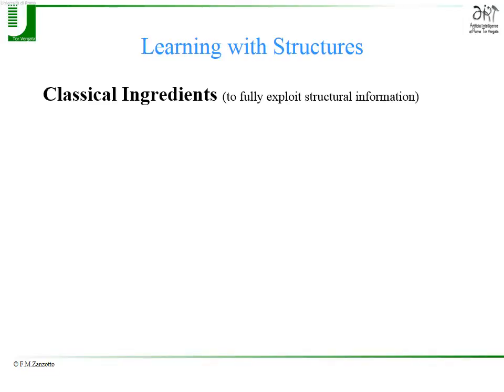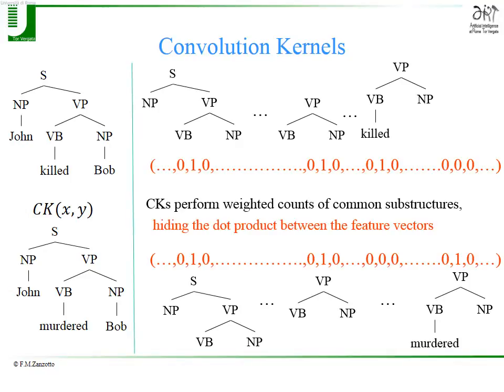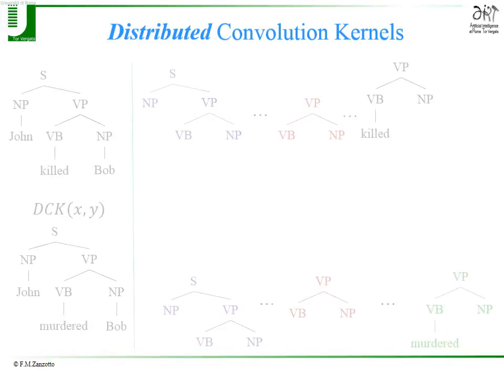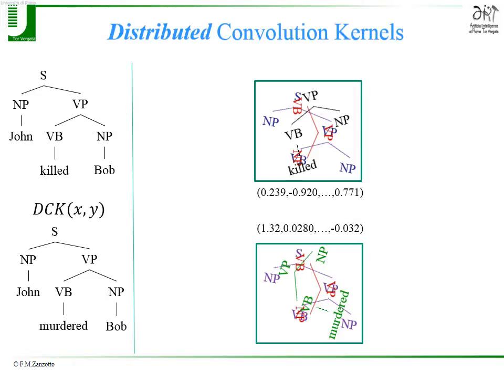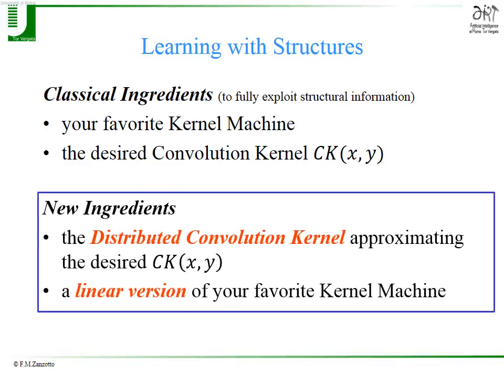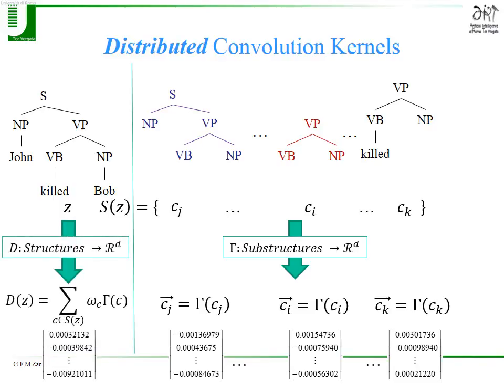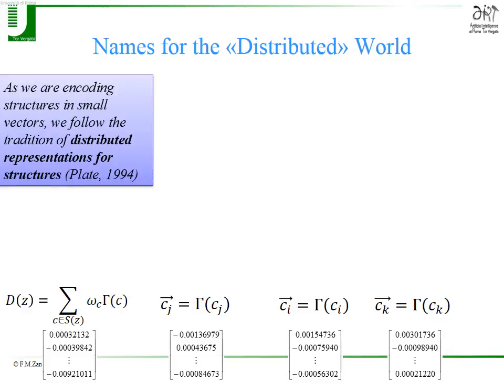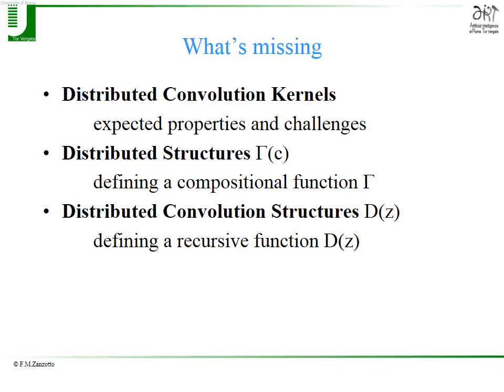DCK Pill a Novel Way to Learn with Structures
Distributed Convolution Kernels in Pills
A novel way to learn with structures